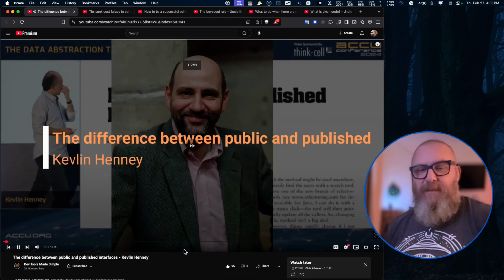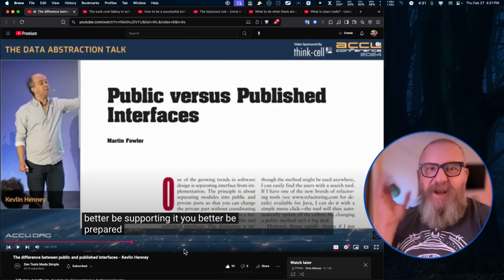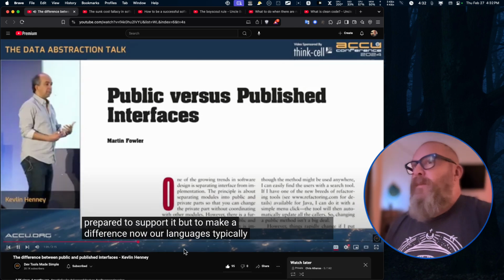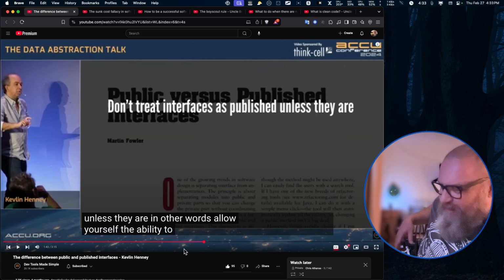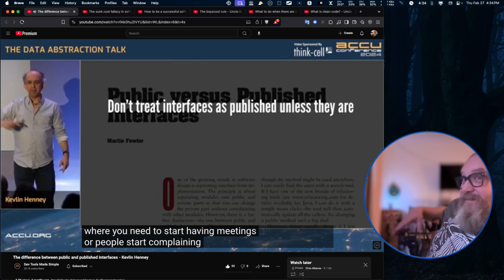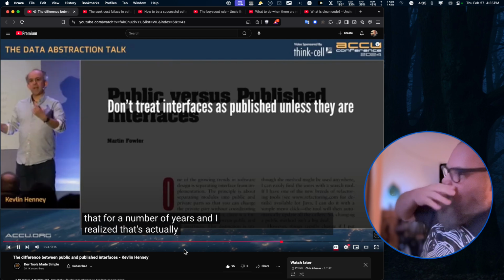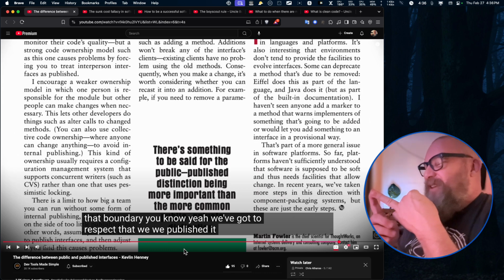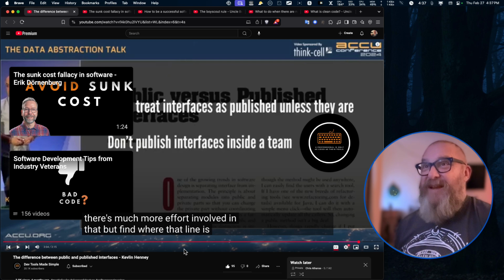The Difference Between Public And Published Interfaces - Kevlin Henney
• 1) This video has no negative impact on the original works
• 2) This video is also for teaching and inspirational purposes.
• 3) It is transformative in nature.